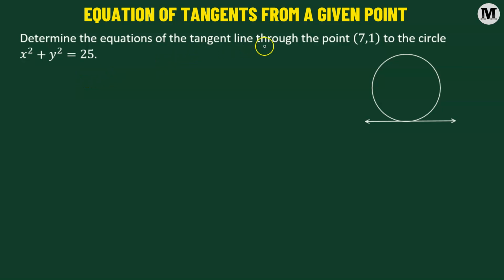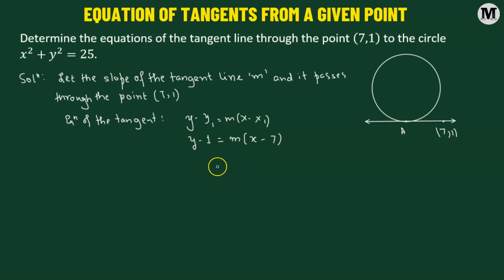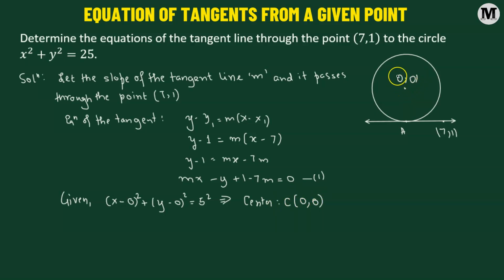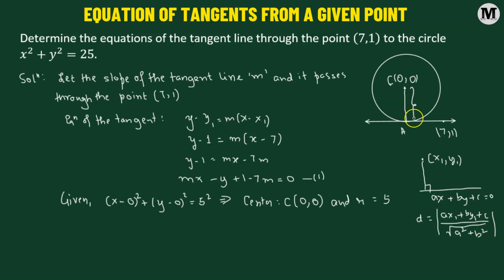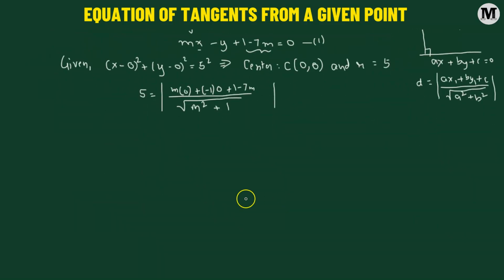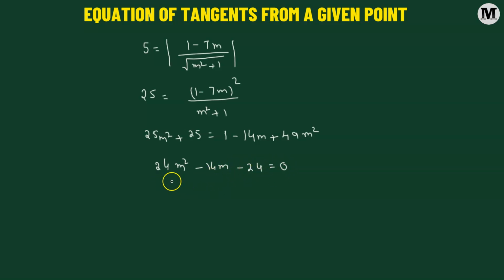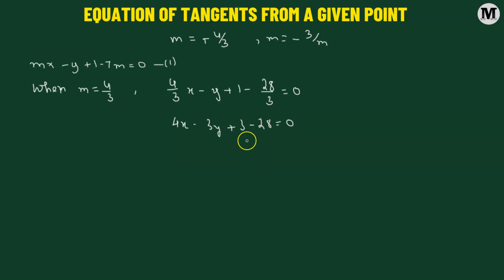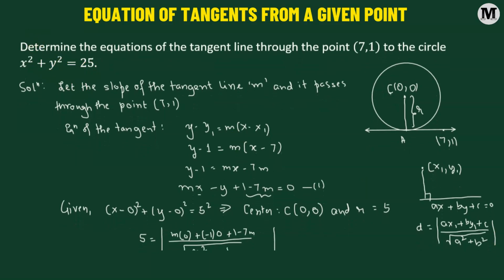26 | Circles | Equation Of A Tangent - Worked Out Problem